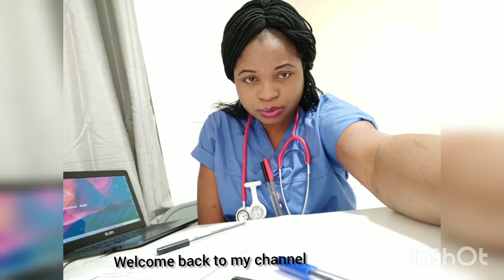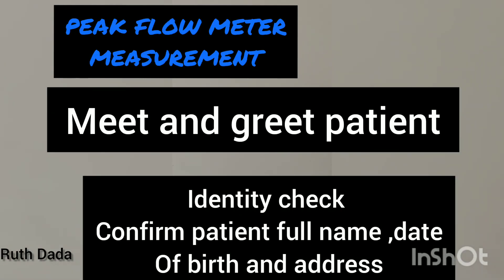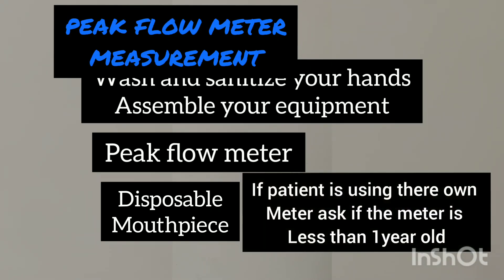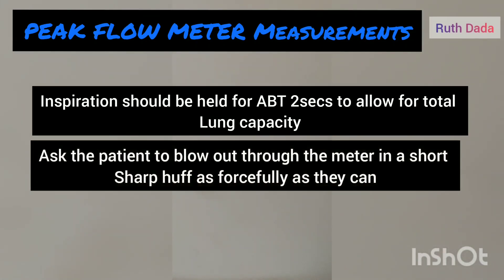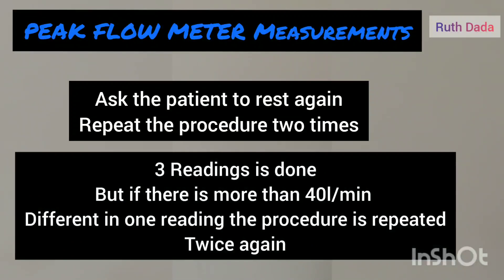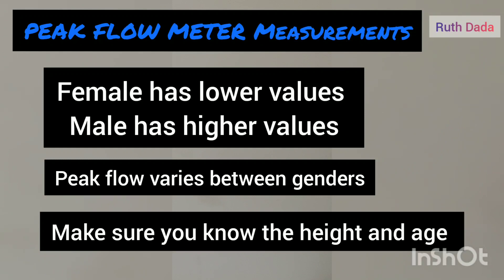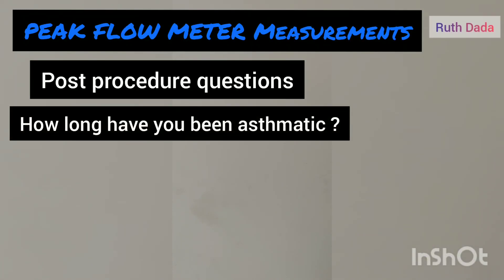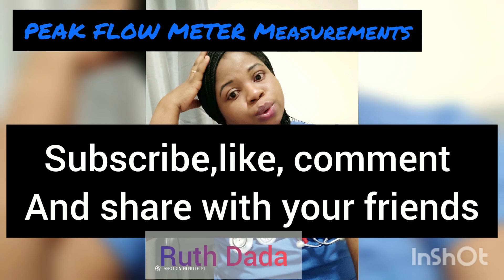Peak Expiratory Flow Rate (PEFR) Measurements | PEFRNMCOSCE# RuthDada#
Peak flow is a device that measures the maximum rate of air flow out of the lungs during forced expiration and that is used especially for monitoring lung capacity of patient with asthma

The peak flow measurements is an important assessment for lung function and capacities

Peak flow is a simple measurement of how quickly you can blow air out of your lungs. It's often used to help diagnose and monitor asthma.
A peak flow test involves blowing as hard as you can into a small handheld device called a peak flow meter.

Why peak flow is measured
By measuring how fast you're able to breathe out, your peak flow score can indicate whether your airways are narrowed.

This could be a sign that you have asthma, although other tests such as spirometry will often be needed to confirm the diagnosis.

If you've already been diagnosed with asthma, measuring your peak flow regularly can be a useful way of monitoring your condition.

Your score can show whether or not your condition is getting worse. It can also check if your medication is working, and indicate whether you're having an asthma attack.

Measuring your peak flow before and after exposure to a possible asthma trigger, such as something you're allergic to or a substance you're exposed to at work, may also show if anything in particular causes your symptoms.

Peak flow measurements is one of the clinical skills in  the stations of NMC OSCE  which is 12 minutes

4O common mistakes in APIE

Check this links for other APIE and Skills

💐 National Early warning chart|NEWS Chart

💐Deep Conditioning of My Nutaral Hair

💐Let Be friends on Instagram